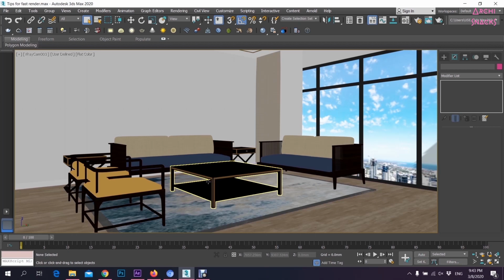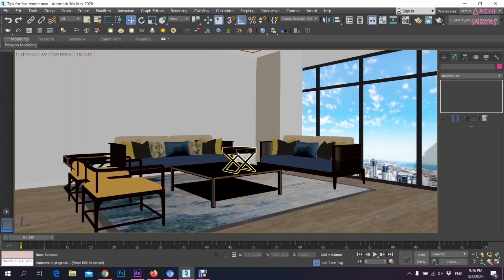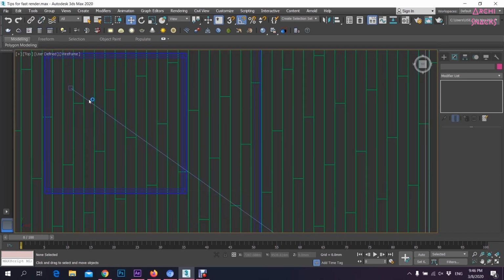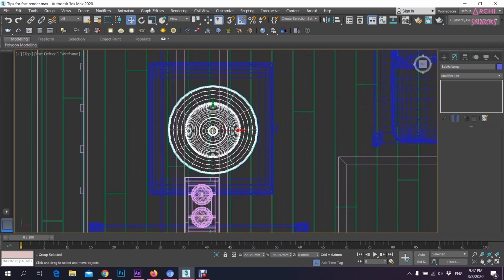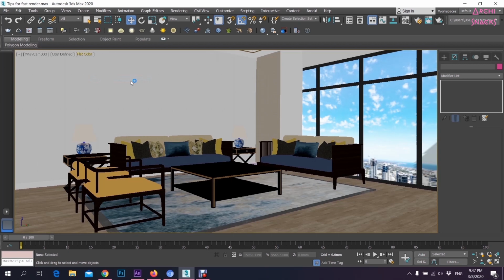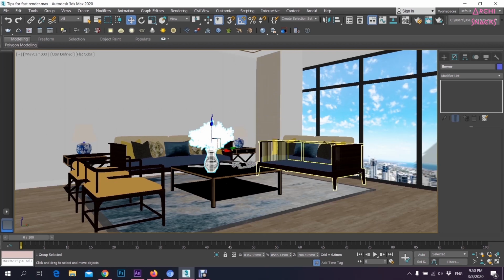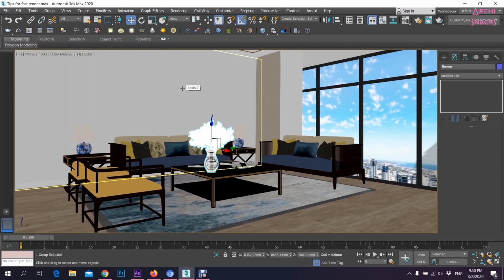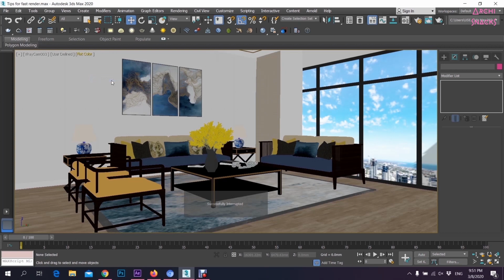Fastest Way to Render For Client In Last Minute | 3DsMax + Vray | Best Tutorial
This video will demonstrate how to render for your client in a short period of time using the fastest way rendering in 3DsMax and all the render setting will be shown in the video.

CHEERS ~